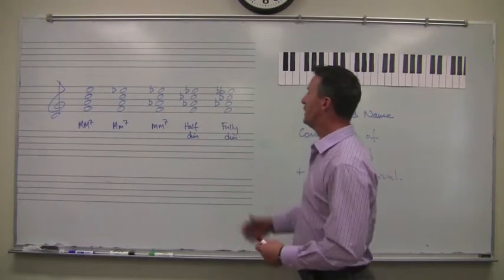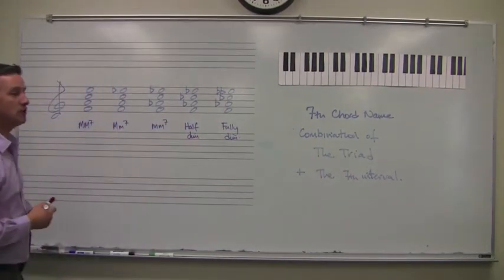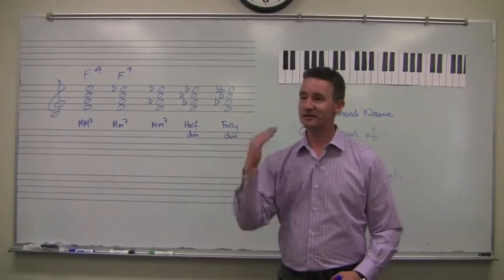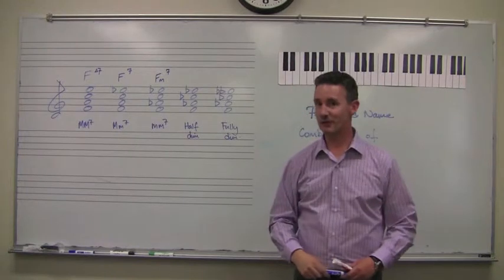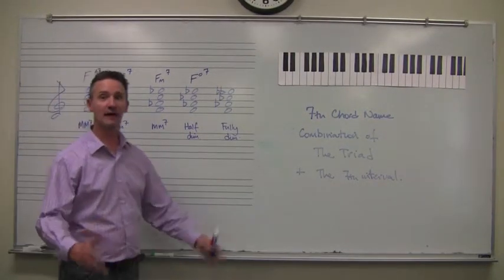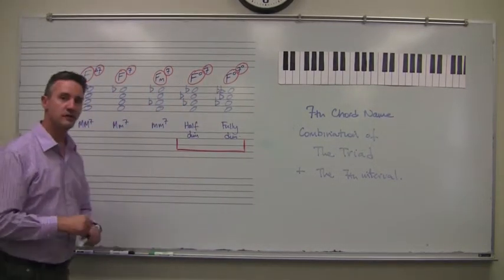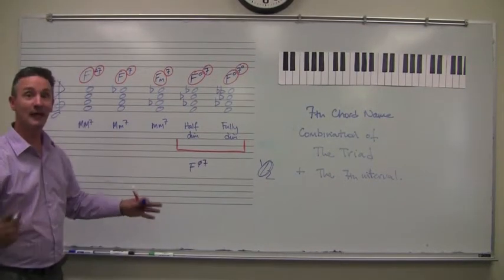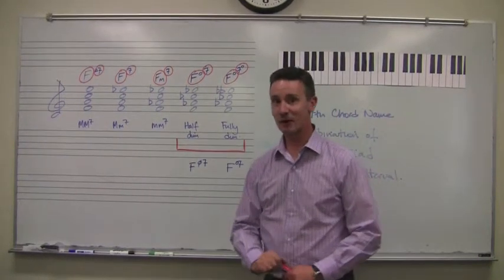Theory Lesson 18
Music Theory Lesson 18 - Seventh Chords - Chord Symbols